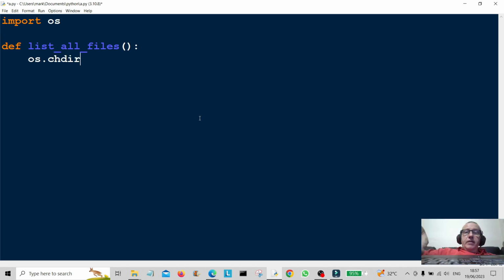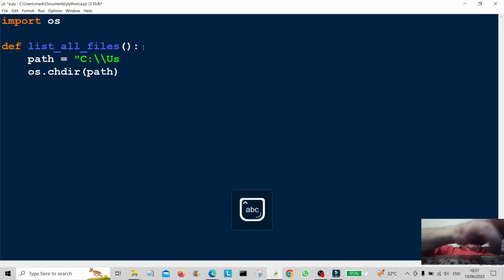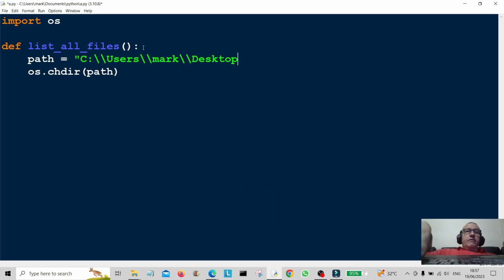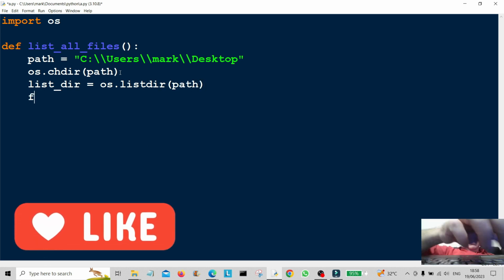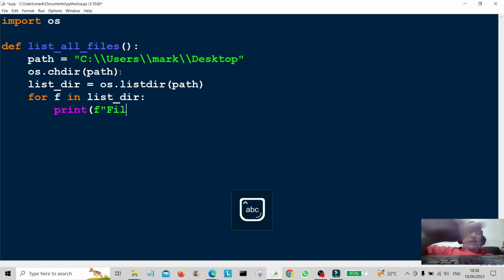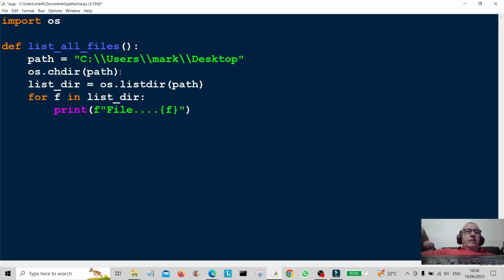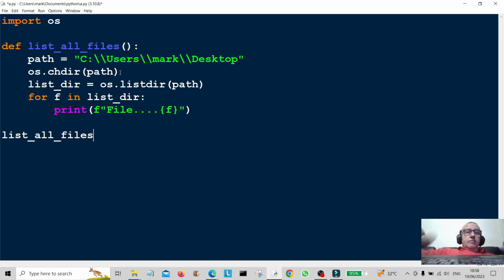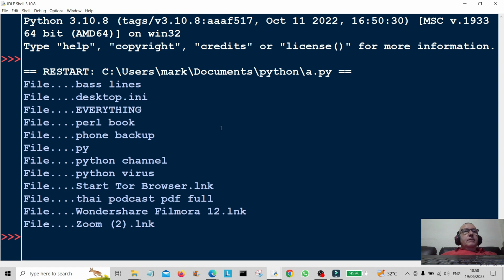Python Programming - List All Files In A Windows Folder 2023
Python Programming For Beginners. List All Files In Directory On Windows.